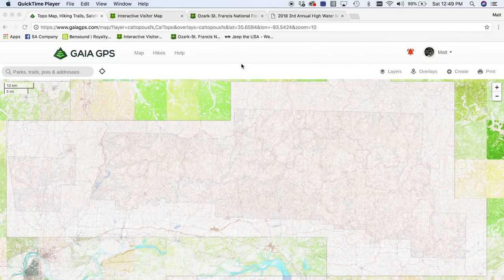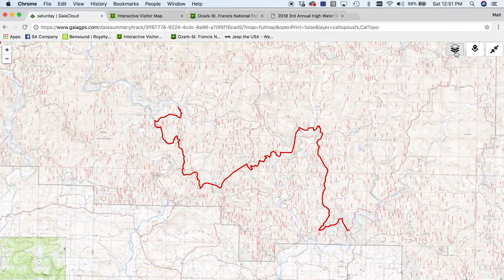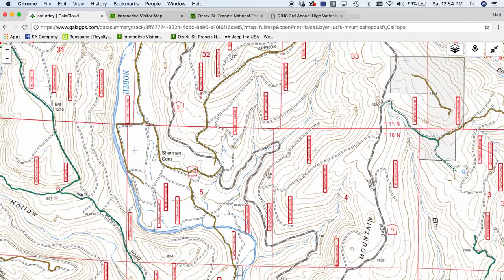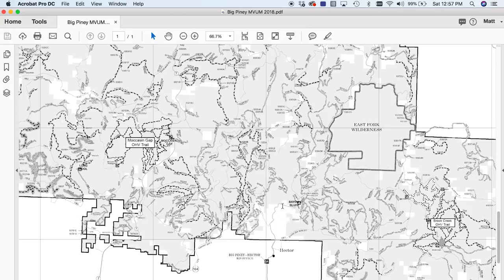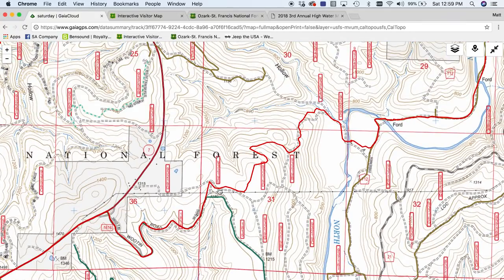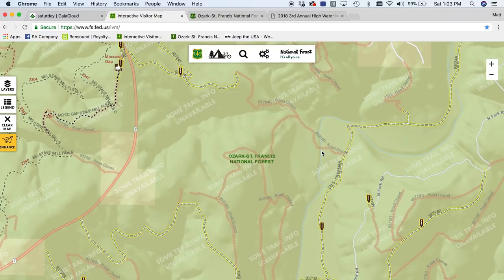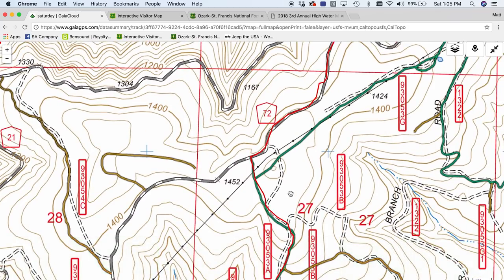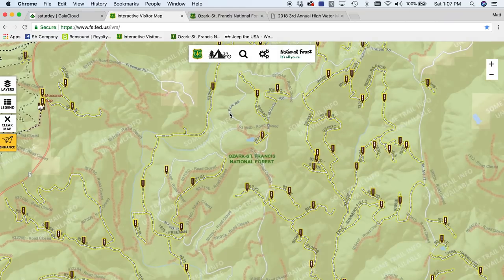How to Navigate the Ozarks while Overlanding - Part 1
This video details how to navigate through the Ozark National Forest when off-roading or overlanding. If you follow routes you find online without comparing them to the Forest Service MVU maps, you may find yourself on closed trails and risk getting a ticket. This video walks through how to use GAIA GPS with the MVUM Overlay, the Forest Service MVU Maps, and the Interactive Visitor Map to verify routes and make changes if needed.